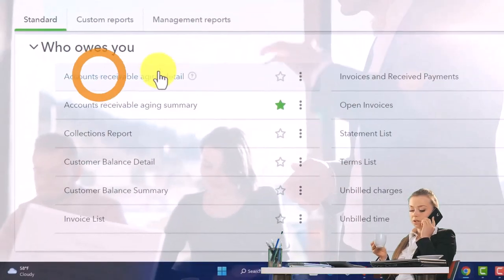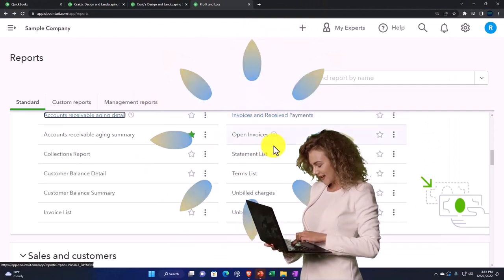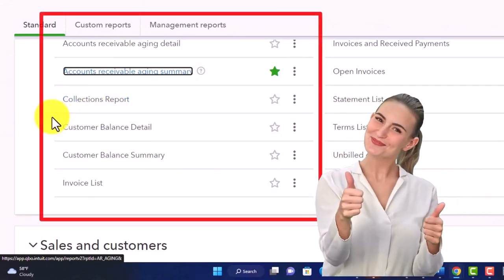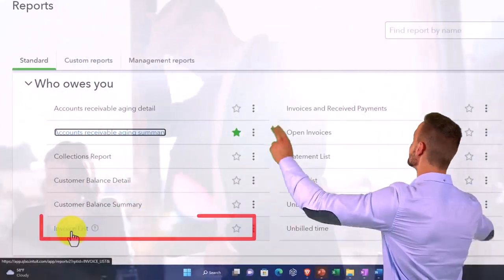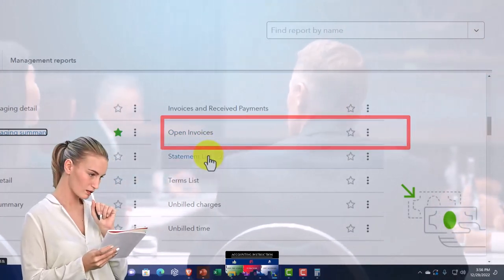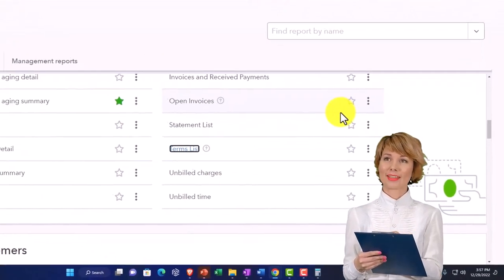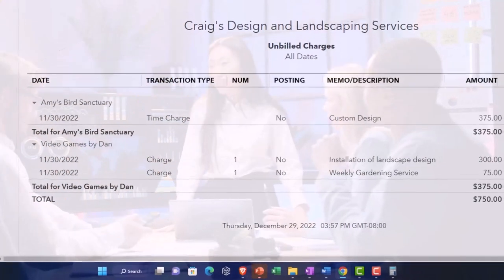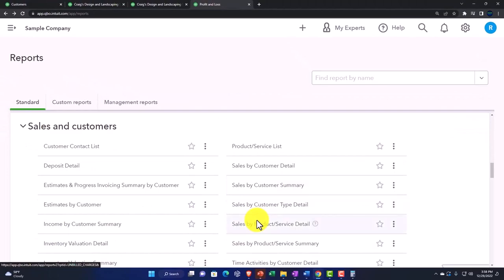Who Owes You Reports - QuickBooks Online 2023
Who Owes You Reports
QuickBooks Online Chart of Accounts Location